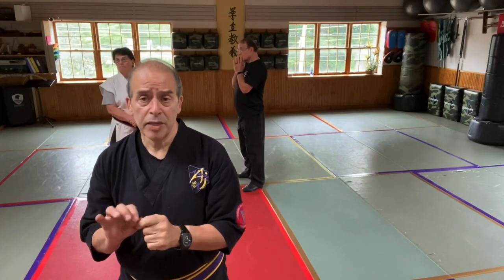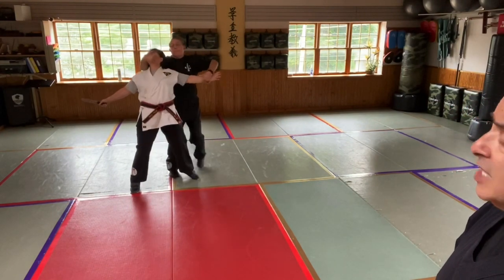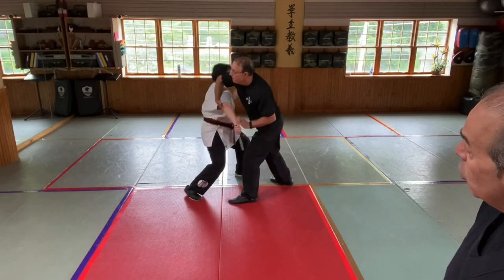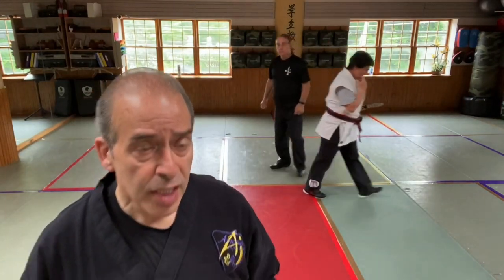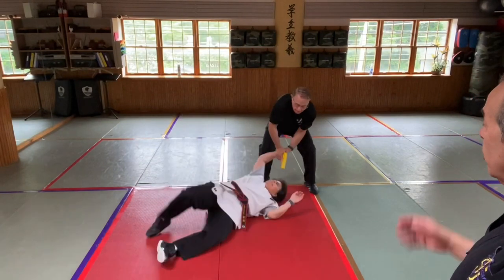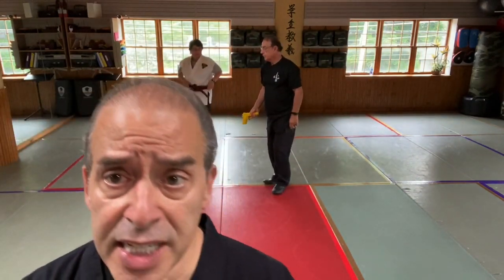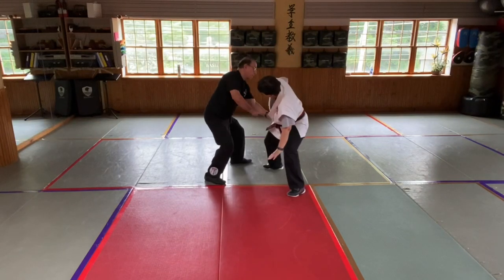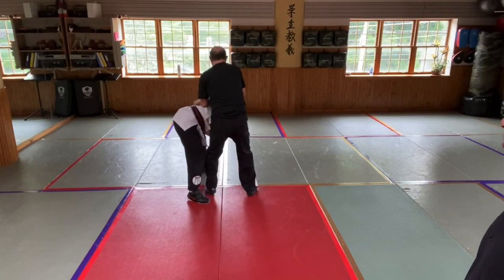4th Degree Black Belt Lesson 9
Yodan Lesson with OSensei